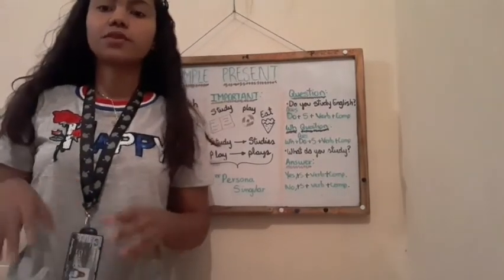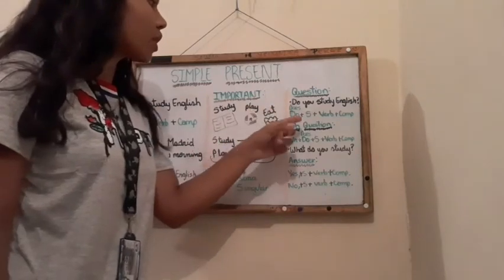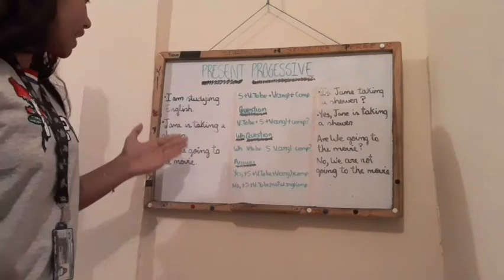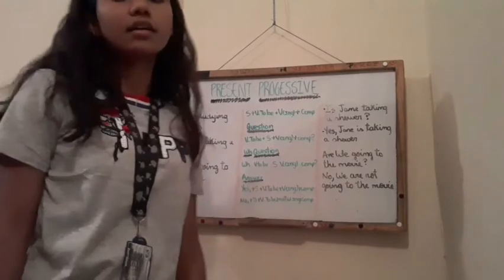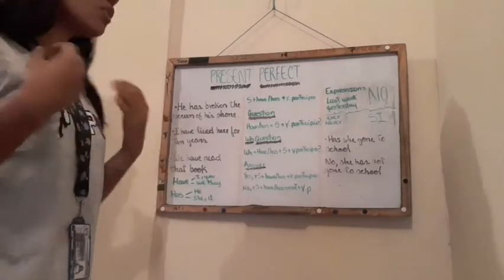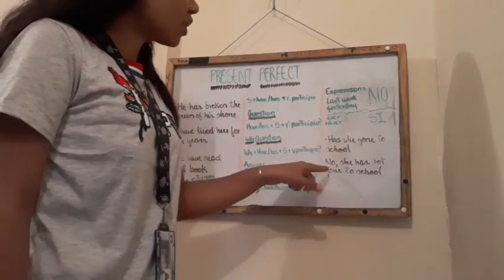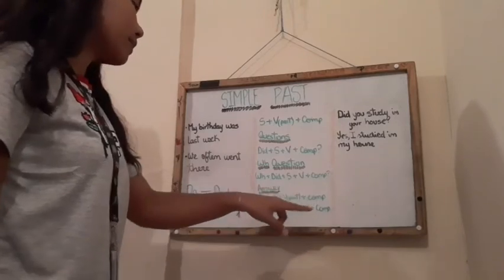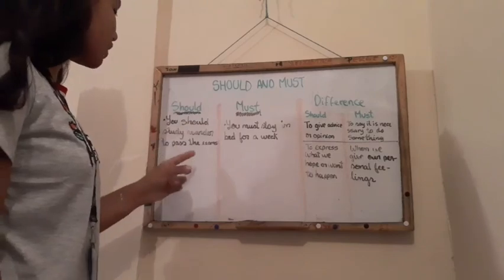1st TERM ORAL EXAM Yeixireth Pérez